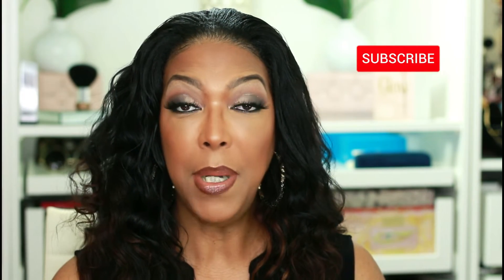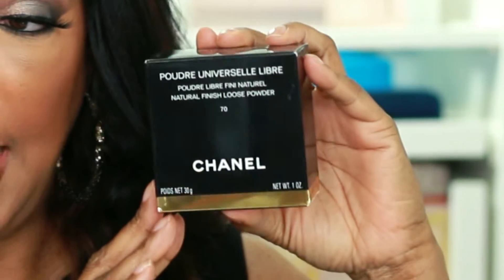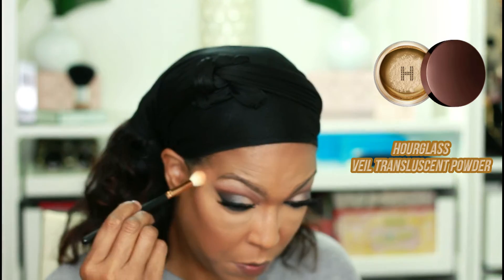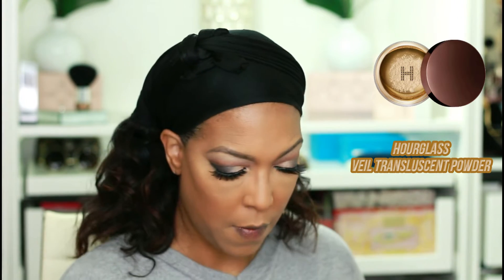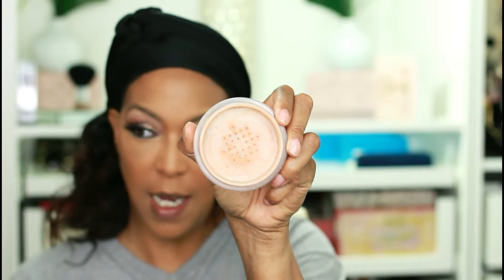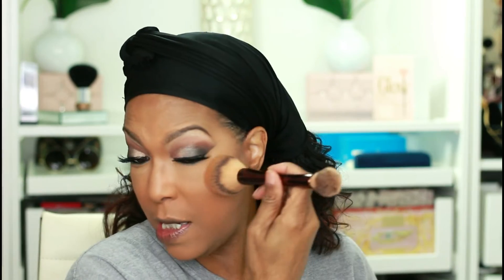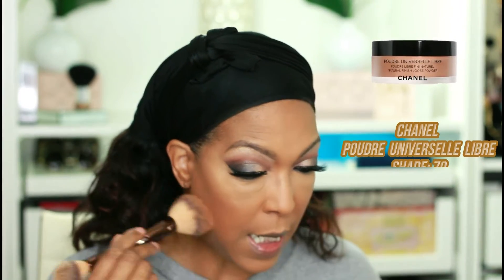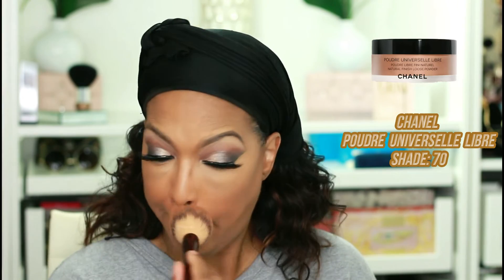Chanel POUDRE UNIVERSELLE LIBRE | Ko Gen Do Aqua Foundation | Shade: 301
Copy and paste into broswer search box -

Amazon Store:
Elemis Rehydrating Ginseng Toner
Jamaican Bounce 8" Wand Curl Synthetic Crochet Hair

Channel Playlist Links:
Eyeshadow Palettes Look Book

Equipment:
 Soft Box Lighting

18" Ring Light

Editing Software:
Filmora